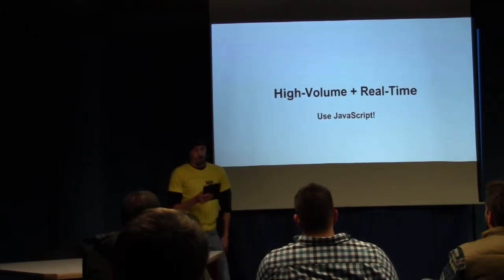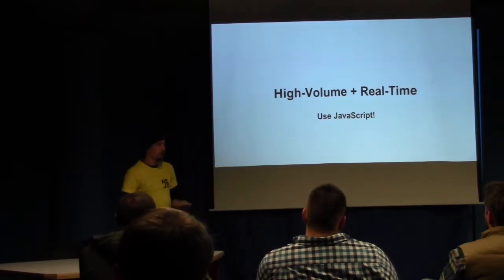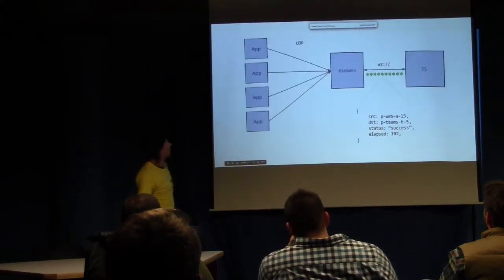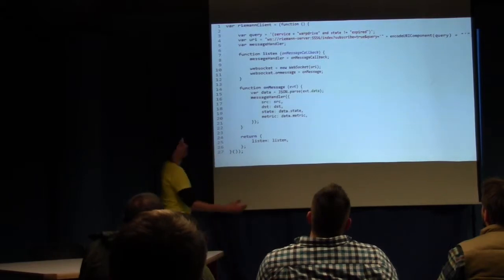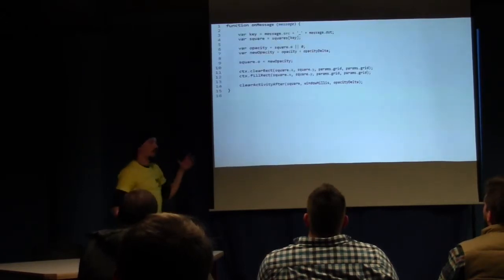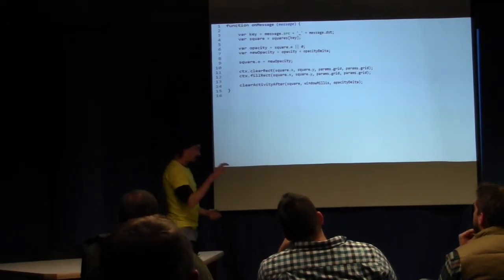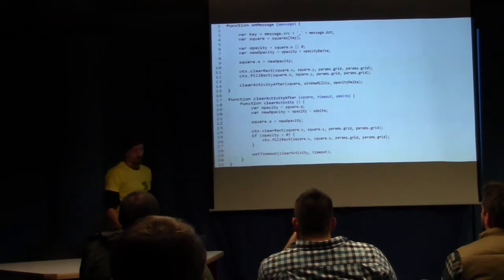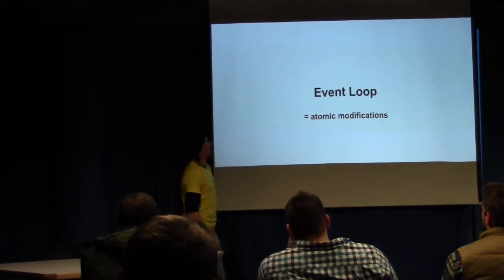Lincoln: Rob Hruska - November 2014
At Lincoln's first NEJS Meetup, Rob Hruska presents a tool he created for hudl, to visually observe server comunnications. Here he is pushing browser limits with real time monitoring.